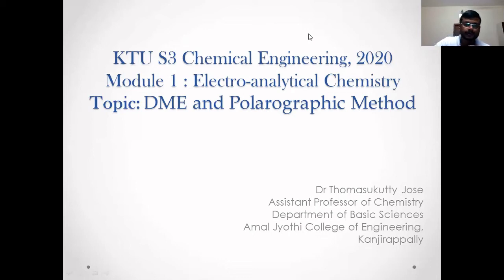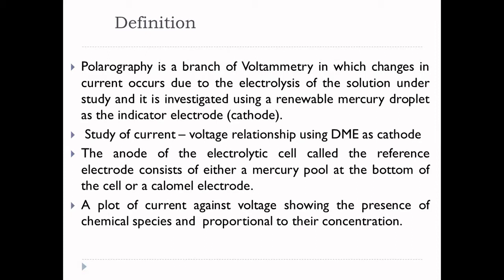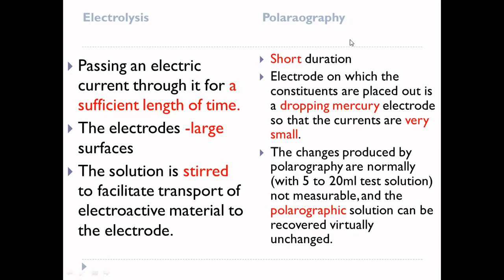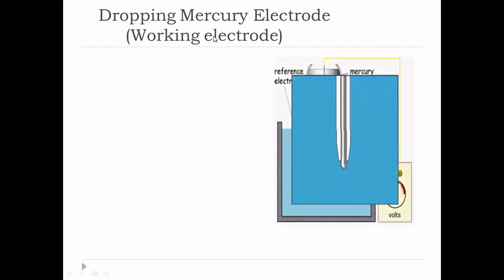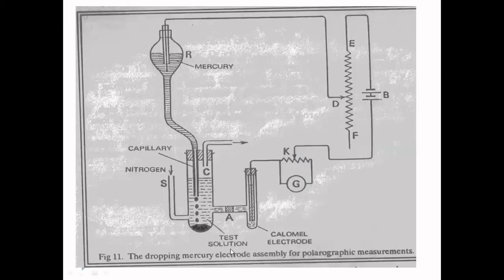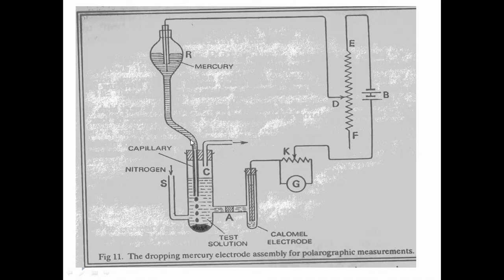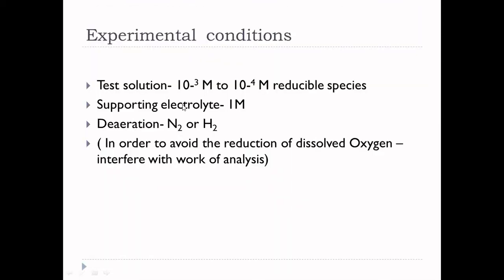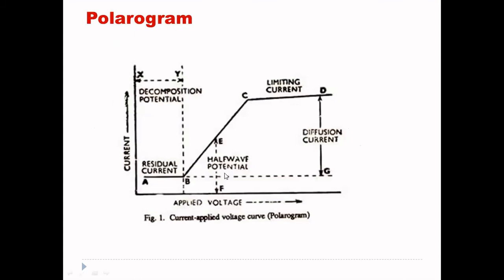Polarography & DME - KTU (S3 2020) - CHT201 (Module 1)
Module 1 : Electroanalytical Chemistry
Topic : DME & Polarography